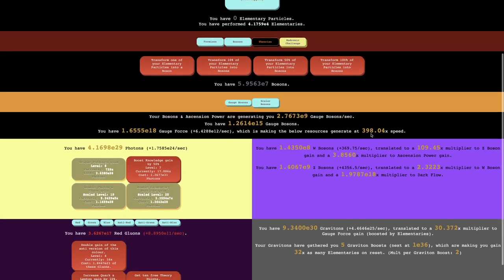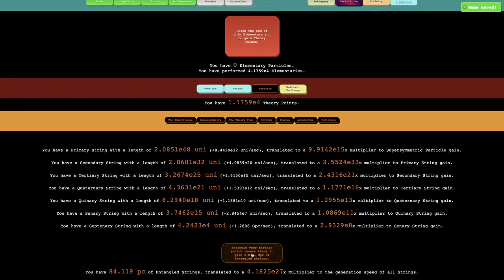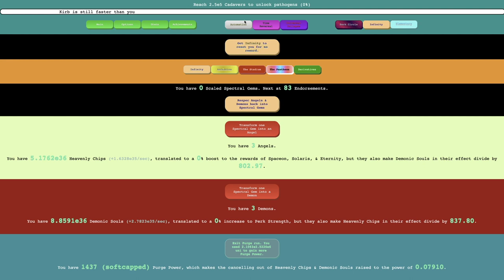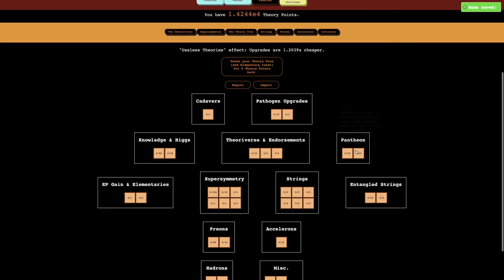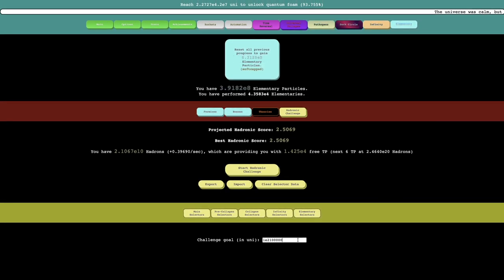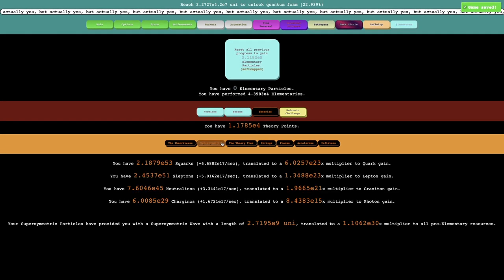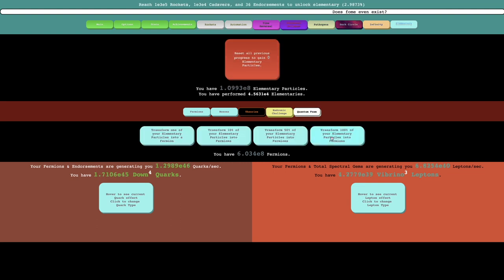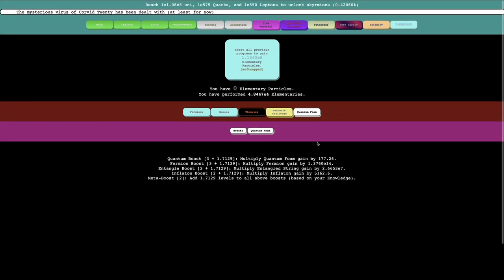Distance Incremental Episode 24: Quantum Fome??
Now after several episodes with theories, I think it is time to push for the penultimate mechanic in Distance Incremental (as of this upload). Can I make it? If I do, what does the mechanic do? Watch to find out! Hope you enjoyed!